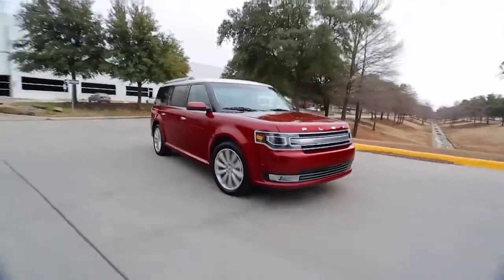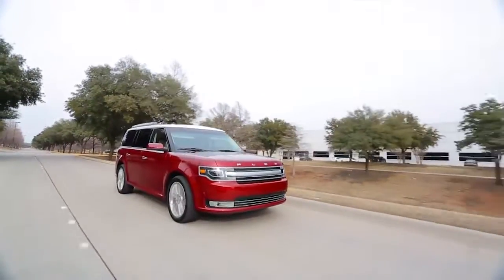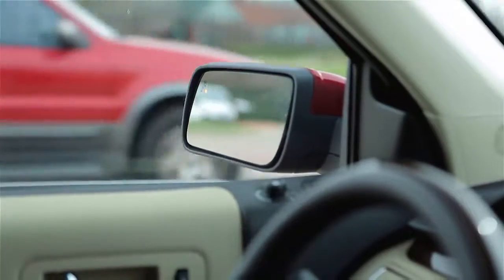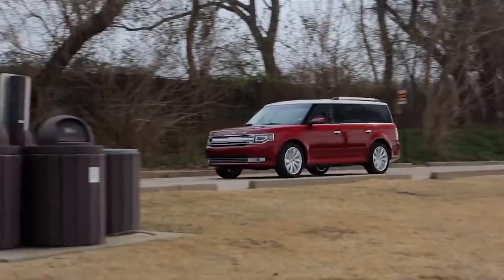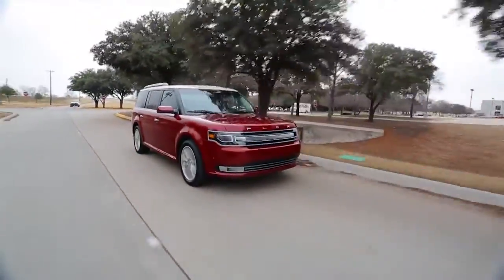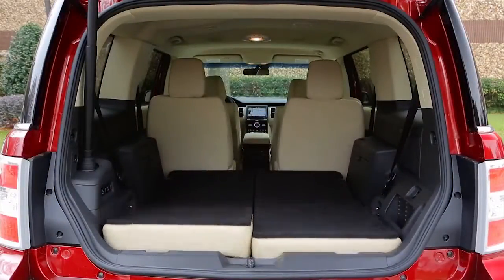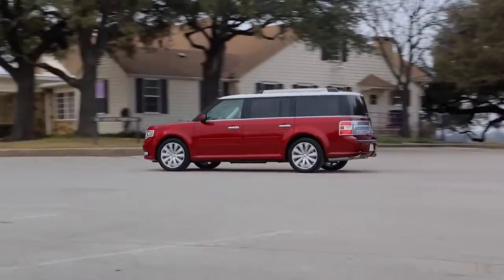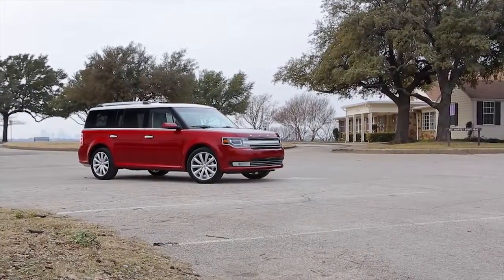2013 Ford Flex Review & Test Drive 720p